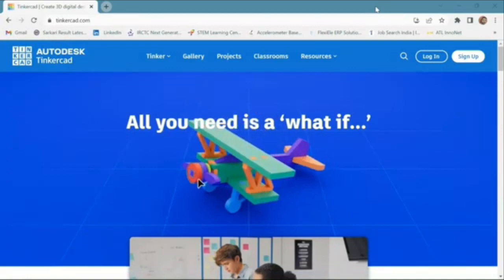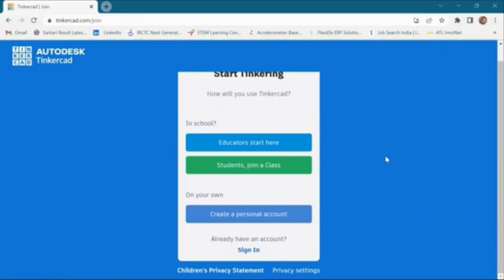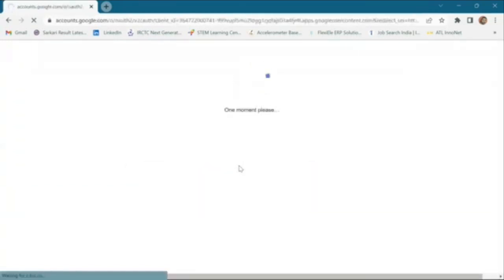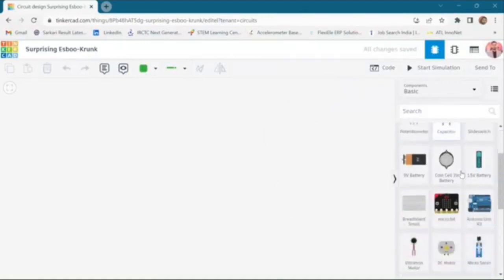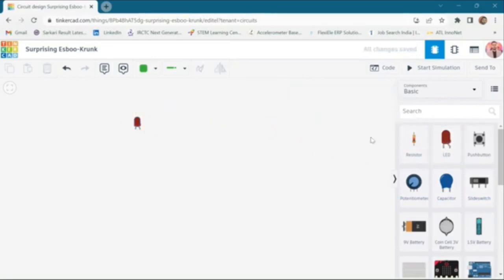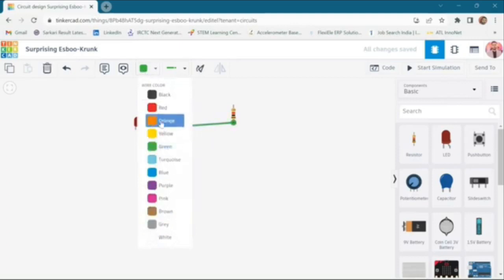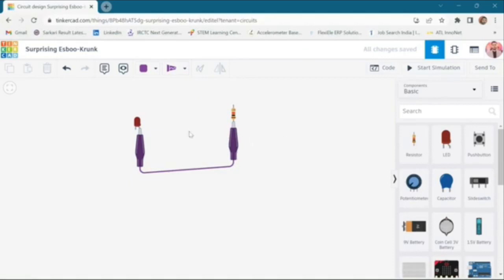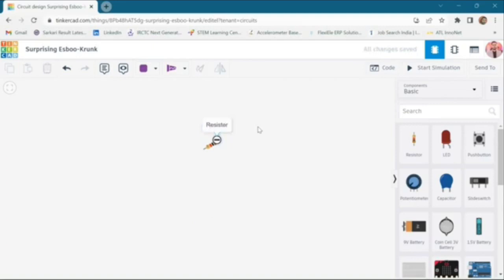🎯 Introduction to Tinkercad for Beginners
🚀 Introduction to Tinkercad | Complete Beginner's Guide | SharmaJiKeRobot 🤖

Welcome to SharmaJiKeRobot! In this video, we will learn the basics of Tinkercad, a free and easy-to-use online platform for 3D Design, Electronics Simulation, Arduino Programming, and STEM Learning.

If you are a beginner in Robotics, Electronics, Coding, or Arduino Projects, Tinkercad is the perfect tool to start your learning journey. In this tutorial, I will introduce the Tinkercad interface and explain how it can be used to create virtual circuits, simulate Arduino projects, and design 3D models without any hardware.

📌 In this video, you will learn:
✅ What is Tinkercad?
✅ Features of Tinkercad
✅ Tinkercad Interface Overview
✅ Electronics Simulation
✅ Arduino Circuit Design
✅ 3D Design Basics
✅ Why Tinkercad is Useful for Students and Beginners